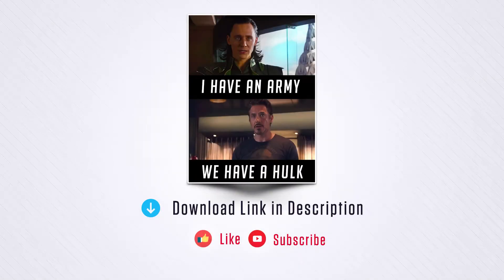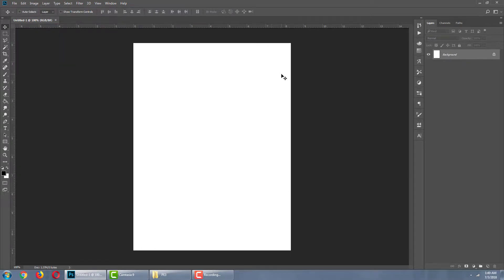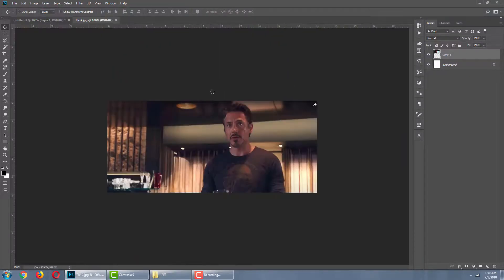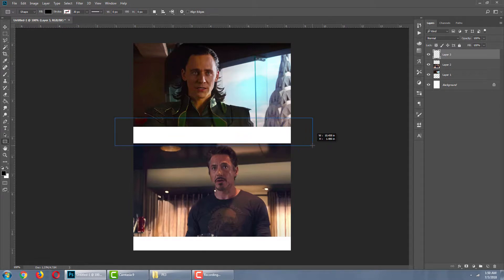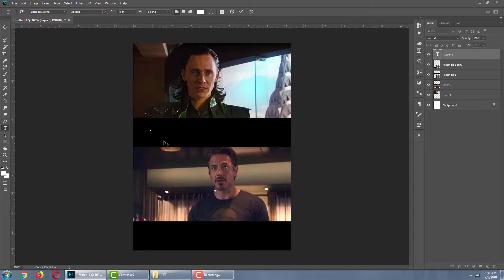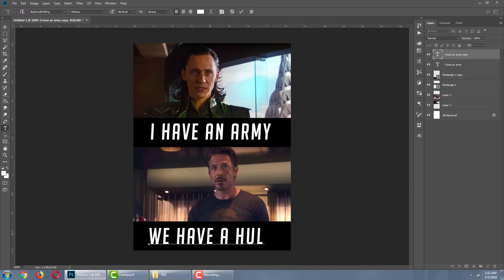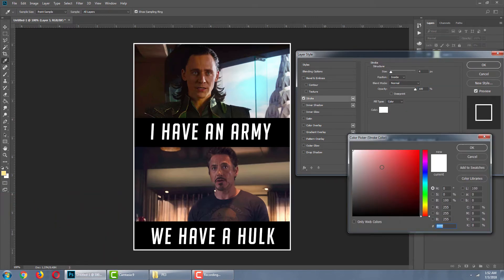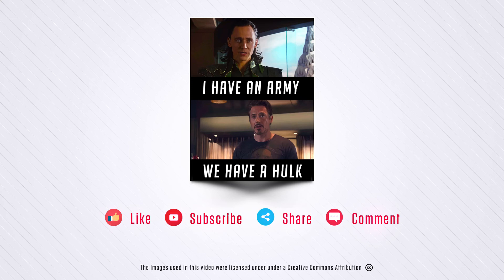How To Make a Meme in Photoshop | PE3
How to Design Hipster Logo Photoshop CC Tutorial  | PE2